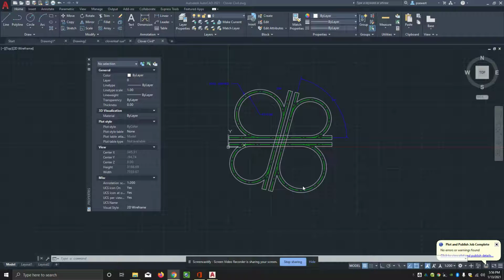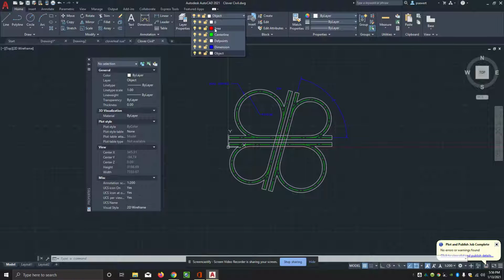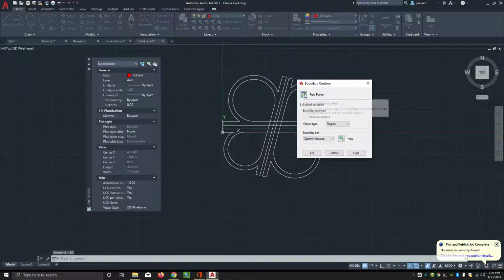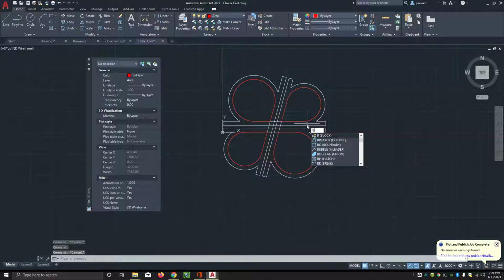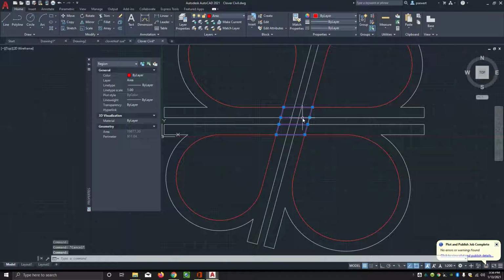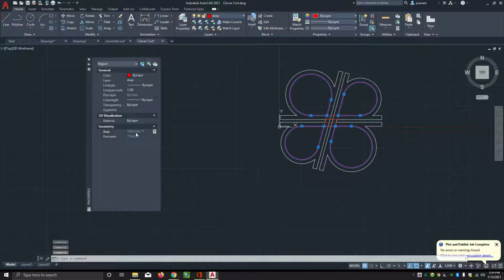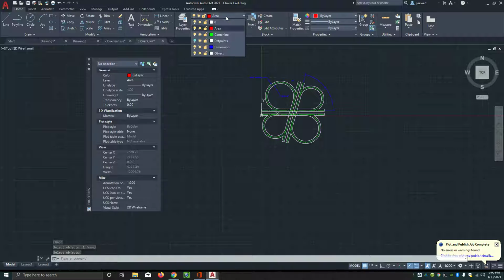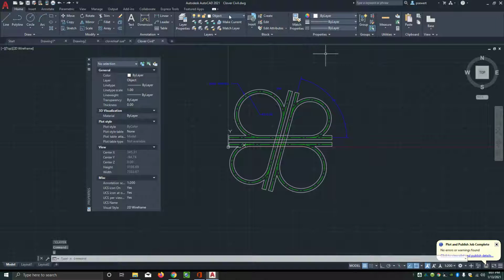GCC - Square Foot Calculation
How to calculate the square footage for the cloverleaf